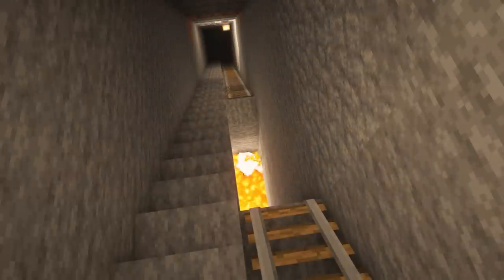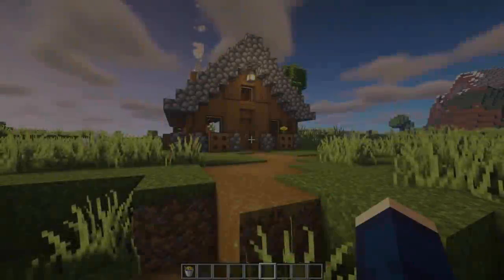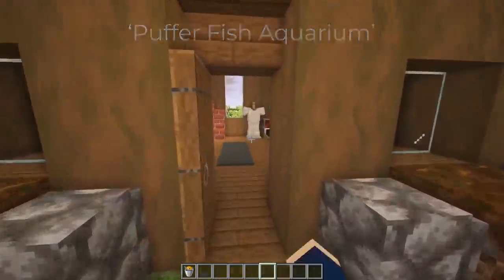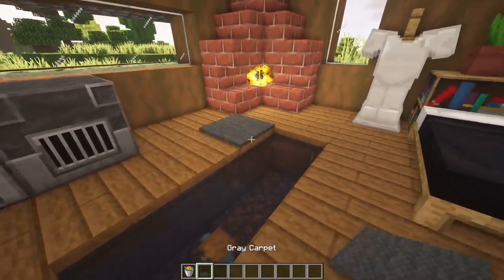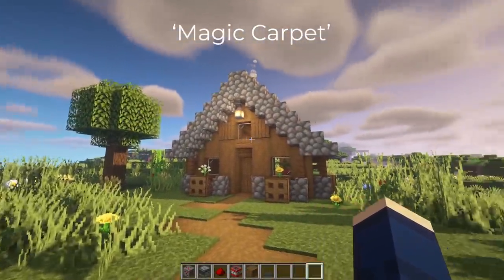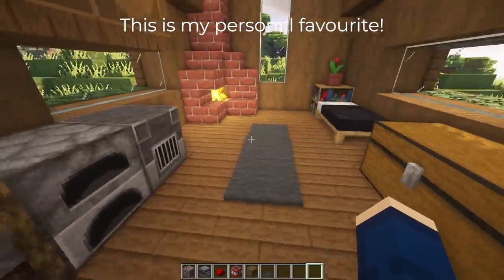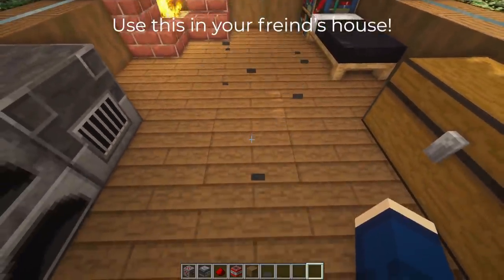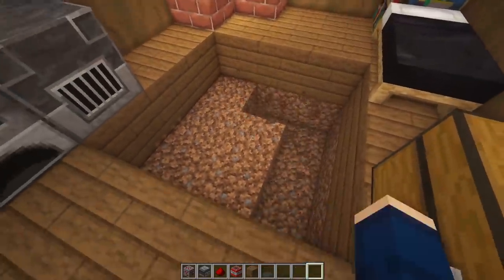Minecraft: 5 Ways to Prank Your Friends!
Today I will show you how to create 5 simple pranks to use on your friends in Minecraft! All are incredibly easy to build and require very few resources. Each design in this video will work in survival mode.

The traps included in this video are: a TNT sand pressure plate trap, a broken minecart rail track, a trapped lava pit chest, a pufferfish carpet trick, and a Redstone ore TNT bomb!

These builds are all working as of update 1.16.5.

Game Info

Credits